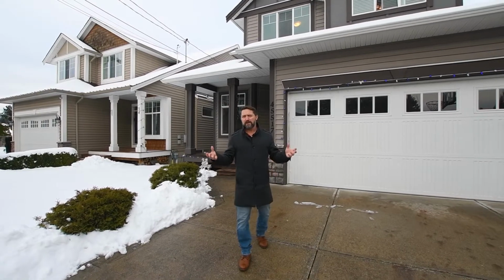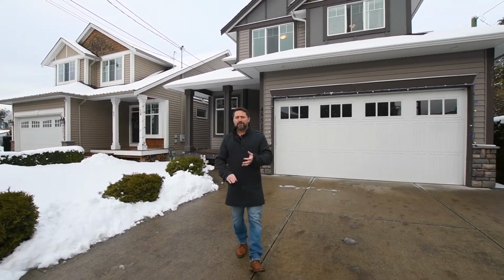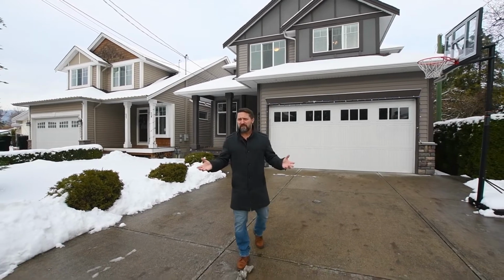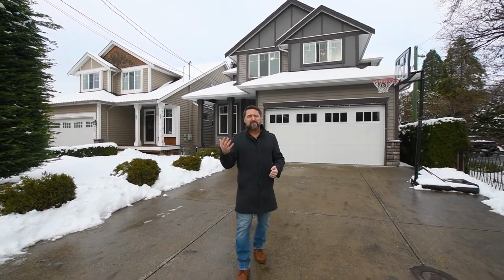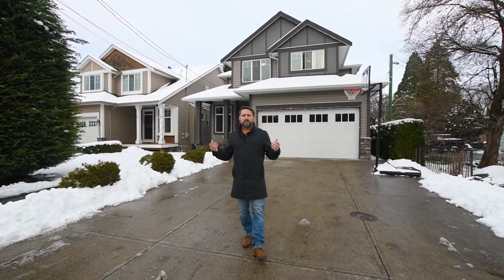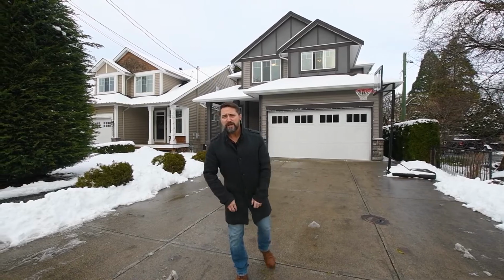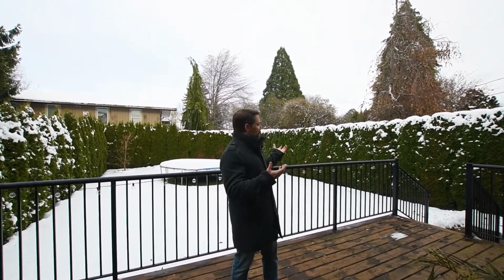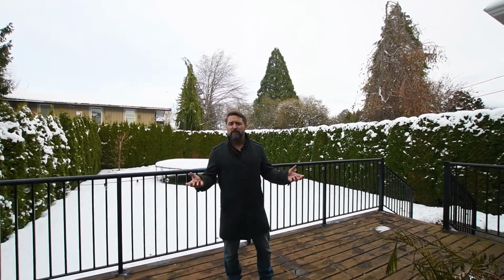45517 Wells Rd - Chilliwack BC